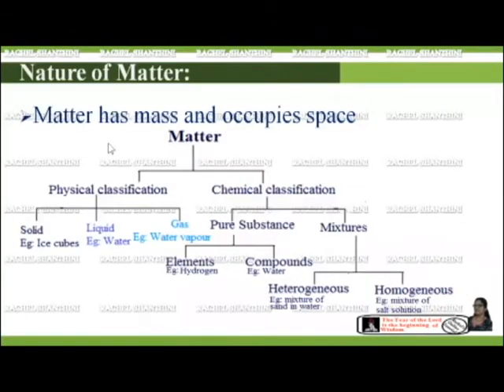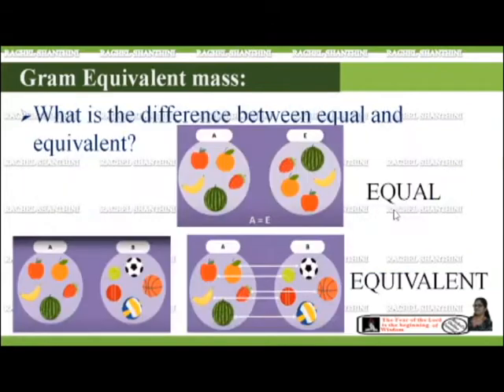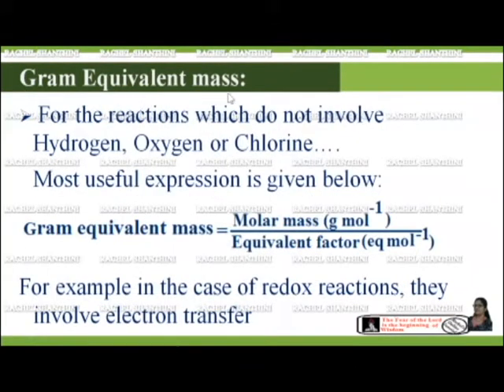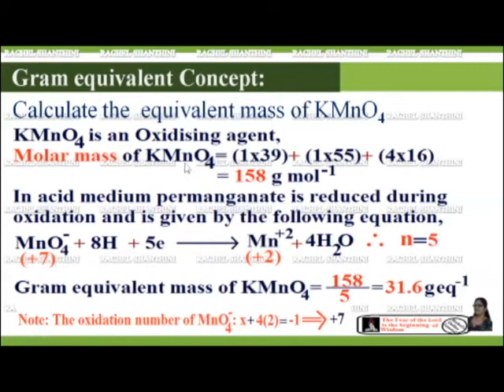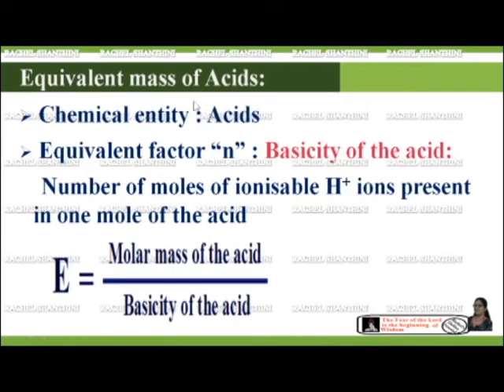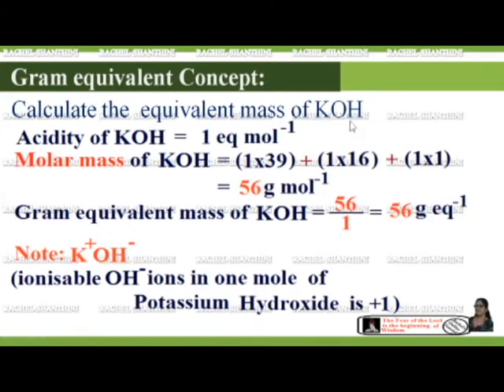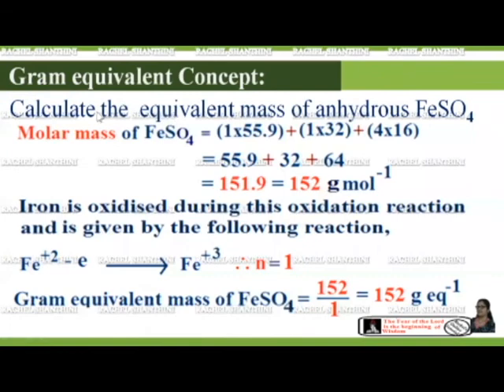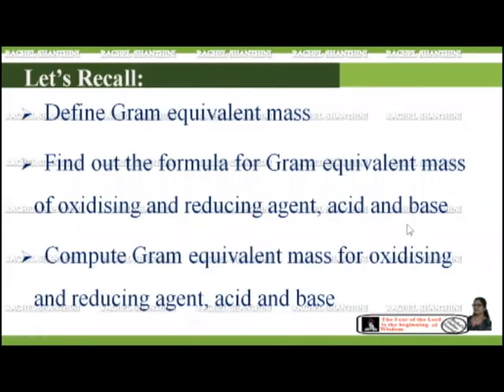Grade - 11, Chemistry : Chapter - 1, Session 1.8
In this session we will be learning Gram equivalent mass, Calculating
  Gram equivalent mass for oxidizing and reducing agent, acid and base from N.C.E.R.T Syllabus and S.C.E.R.T (Tamilnadu - state board syllabus)        Grade - 11, Chemistry